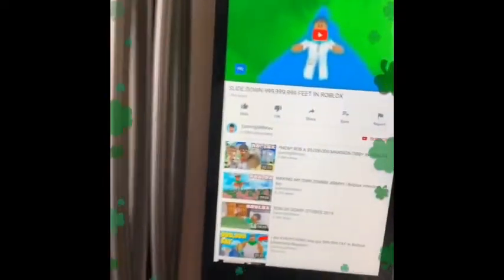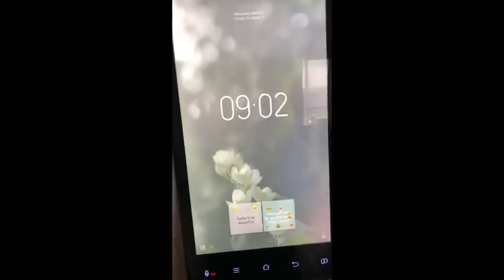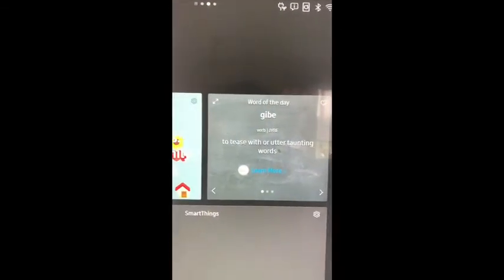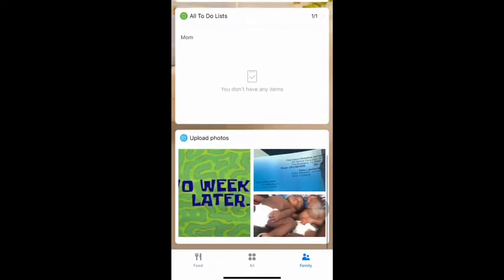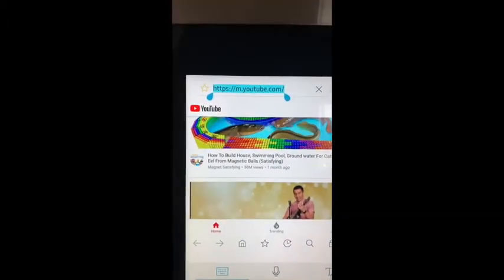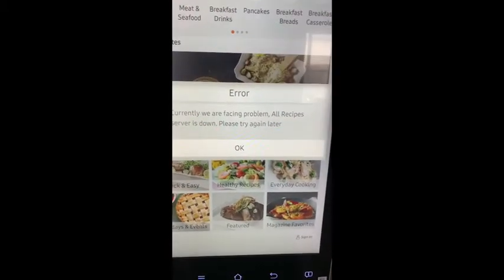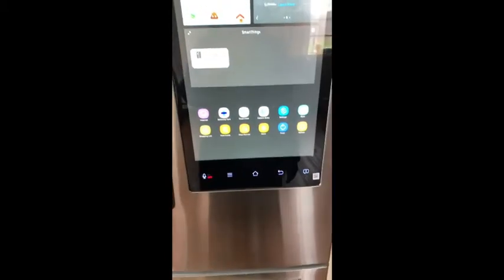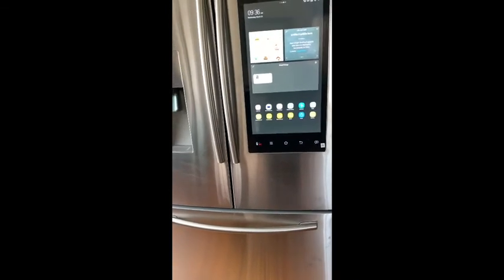Samsung Family Hub Smart Fridge Review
I purchased the Samsung Family Hub Smart Fridge, so I decided to upload a review and walkthrough.